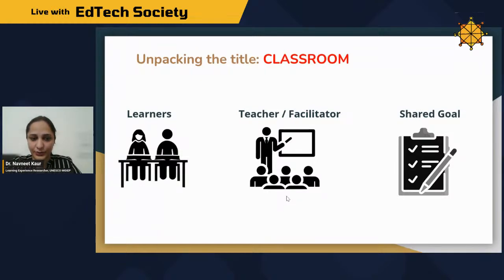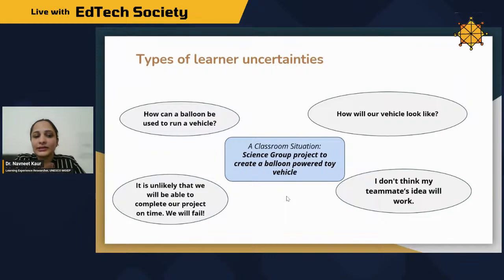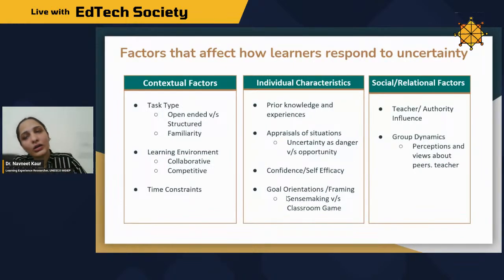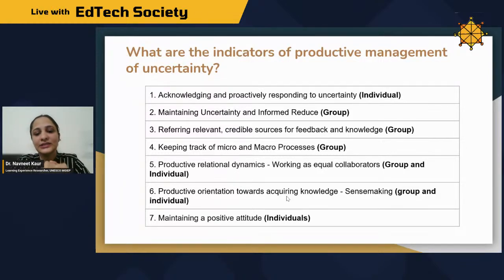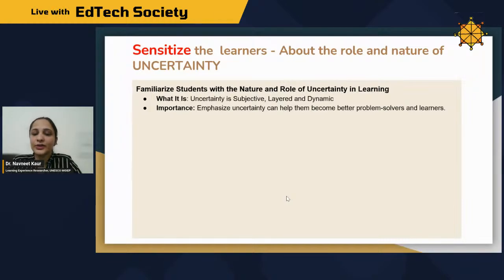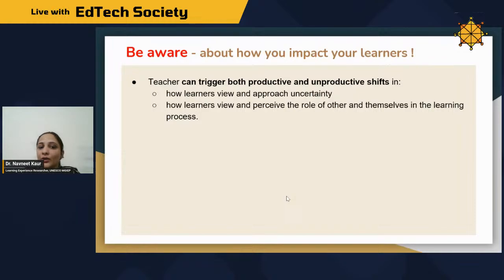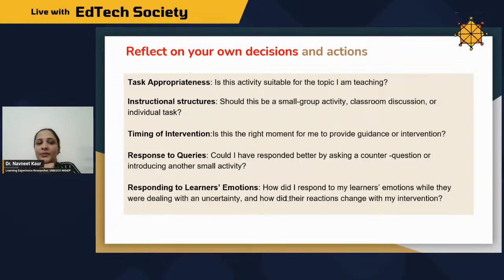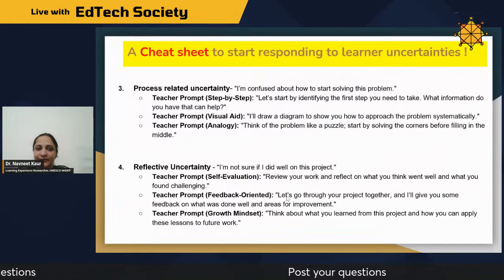Masterclass #22: Managing Student Uncertainties in Classroom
About the masterclass:
Young learners constantly face uncertainties in academic contexts. They deal with confusion and questions about new concepts in classrooms while navigating vast amounts of information, solving open-ended problems, and working with peers who have differing viewpoints, beliefs, and attitudes. As a result, learners often struggle with uncertainties about both tasks and relationships, which change dynamically during classroom interactions, making uncertainty management quite challenging for them.
While uncertainties can lead to negative feelings and hinder the learning process, they are also essential for triggering critical thinking and integrating new knowledge. Therefore, it is crucial to provide students with the support they need to navigate their uncertainties effectively and develop skills to manage them.
In this talk, we will explore the types of uncertainties students encounter during learning, particularly in open-ended tasks. We'll examine student behaviors and strategies for managing uncertainty. Additionally, we'll discuss the role of teachers and mentors in guiding learners through these challenges and identify effective practices that can help learners become more adept at managing uncertainty.

Key Objective(s):
1. Identify and understand student behaviors and strategies for managing uncertainty during learning interactions.
2. Learn practical approaches to guide and support learners in their uncertainty management process.

Instructor:
Dr Navneet Kaur | User Experience Researcher, UNESCO MGIEP, Delhi, India

Dr. Navneet Kaur is a learning scientist with a PhD in Educational Technology from the Indian Institute of Technology Bombay. Her expertise lies in the domain of learning sciences research, particularly at the K-12 level, and in the design and evaluation of EdTech for effective teaching and learning. During her PhD, her work focused on understanding the types of uncertainties that learners experience in classroom settings, how they manage these uncertainties at individual and group levels, and the factors influencing their uncertainty management actions. She has also collaborated with IIT Bombay and IIT Delhi on the EdTech Tulna Project, which defines a set of research-based standards for the quality design of EdTech products. Her broader research interest include developing EdTech solutions to address student challenges during their learning processes, especially those extending beyond cognitive struggles, and integrating social-emotional learning capabilities within teaching and learning practices.

About EdTech Society:
EdTech Society is a professional non-profit association started in India by individuals who are committed to improve instruction and learning through the use of educational technologies.